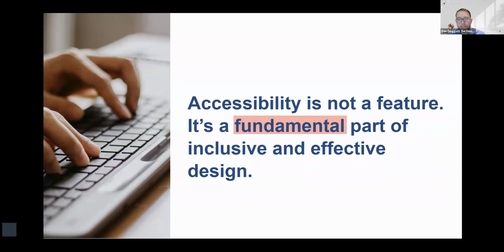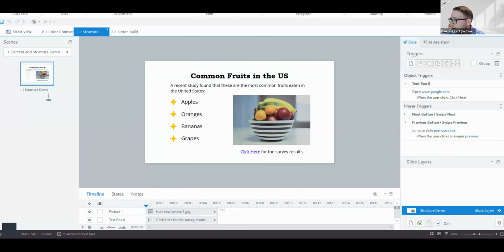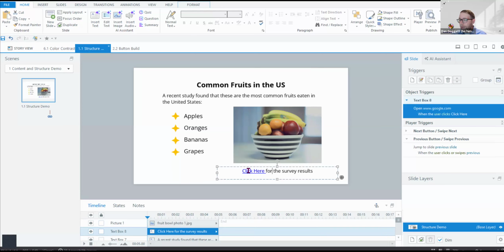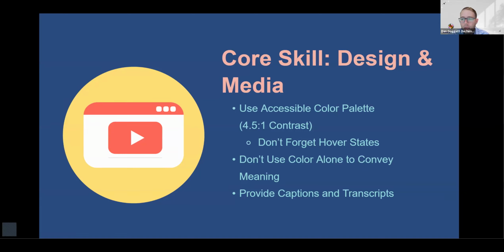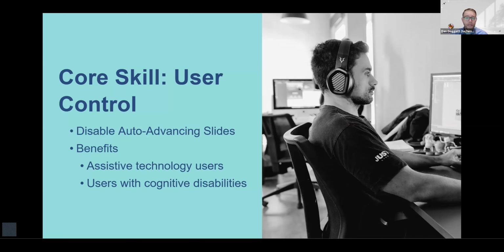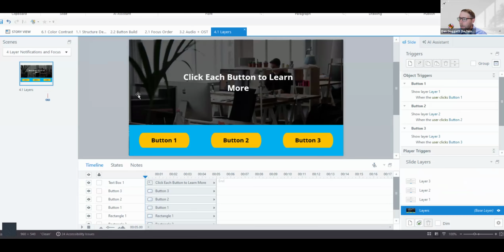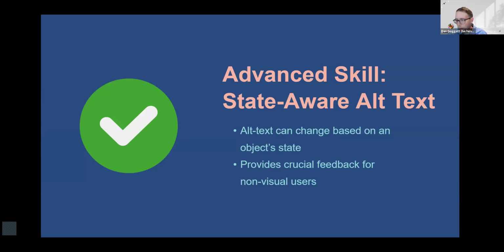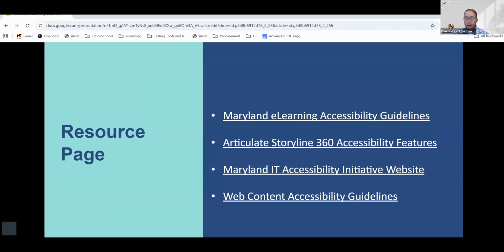Accessible eLearning Best Practices 9/19/25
This training focuses on creating inclusive online courses by exploring eLearning accessibility. We'll delve into specific techniques and features within Storyline 360 to build accessible content, covering topics like proper use of alt text, keyboard navigation, and closed captions. Additionally, we'll discuss general best practices to ensure your courses meet accessibility standards and are usable by all learners.

Closed Captioning provided by Ai-Media.